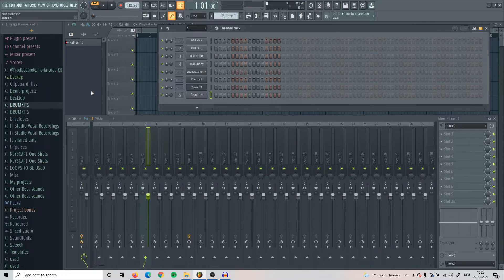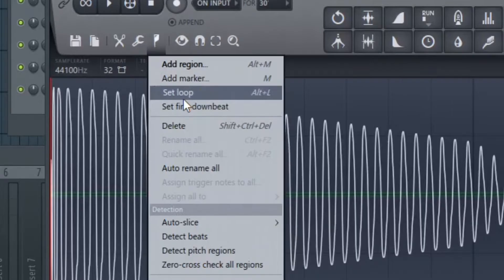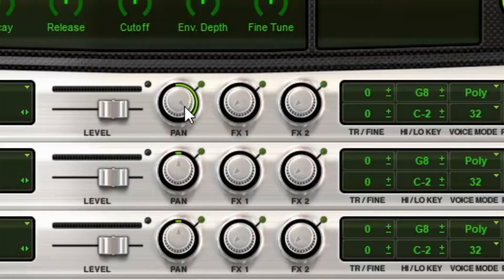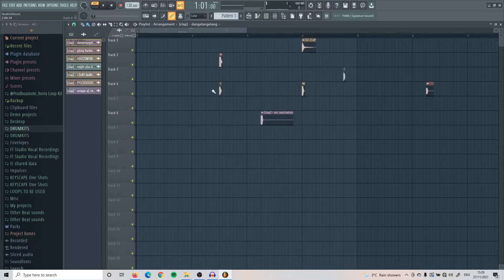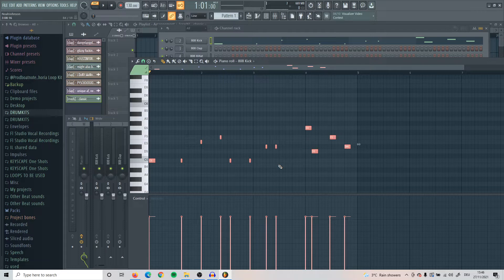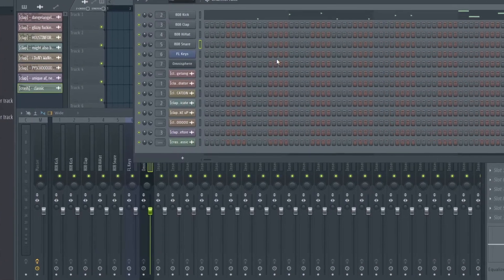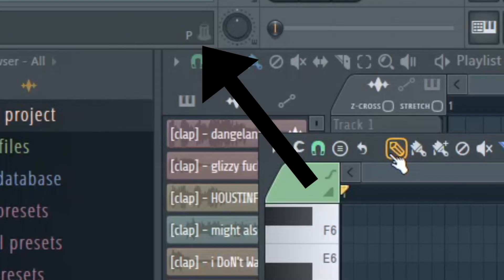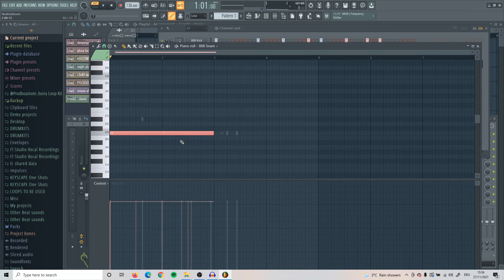10 Random Tricks and Tips To Help Your FL Studio Workflow | FL Studio Tutorial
10 Random Tricks and Tips To Help Your FL Studio Workflow  | FL Studio Tutorial

Enjoy da tingg - drumkit-
-fl studio tips and tricks,fl studio workflow,fl studio tipps und tricks,fl studio tricks,fl studio hacks,fl studio workflow tips,fl studio workflow tutorial,fl studio shortcuts keys,fl studio shortcut keys,fl studio tips,how to add more effects to track fl studio,fl studio useful shortcuts,fl studio 20 shortcuts,how to work faster in fl studio,how to work faster in fl studio 20,how to make 808 longer,stretch out 808,how to go back steps fl studio